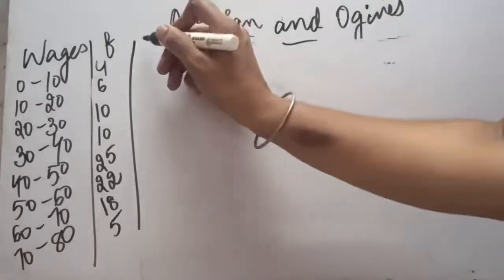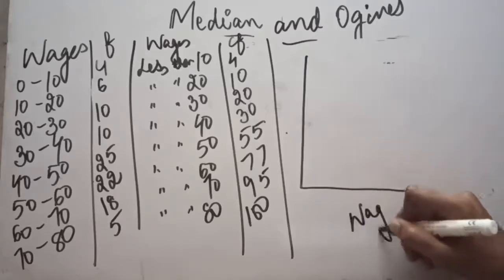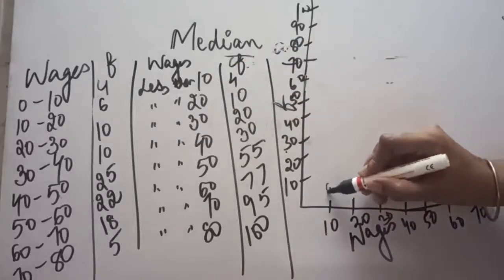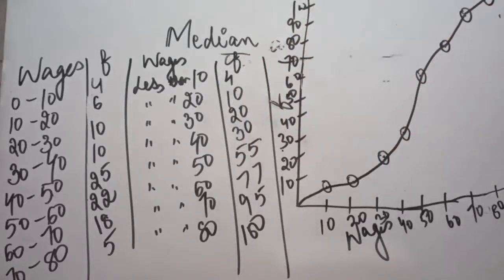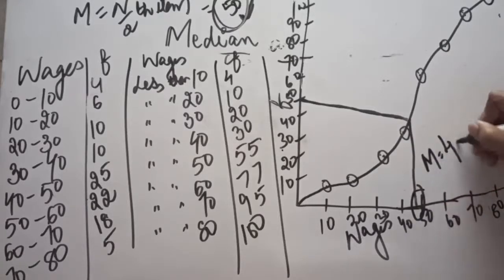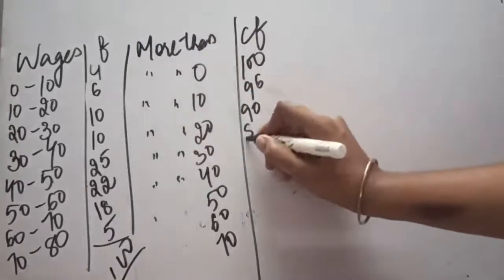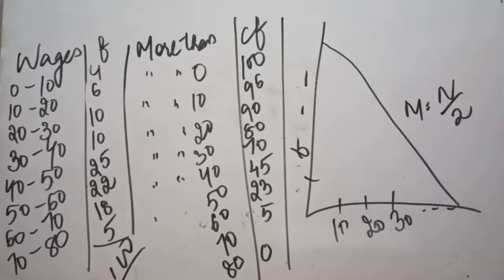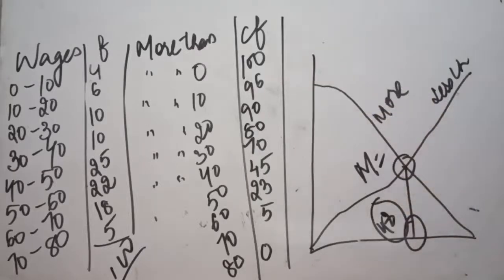Median: Graphic Method or Ogives